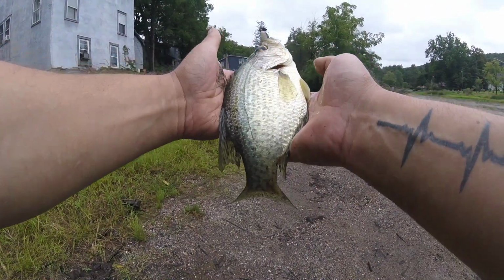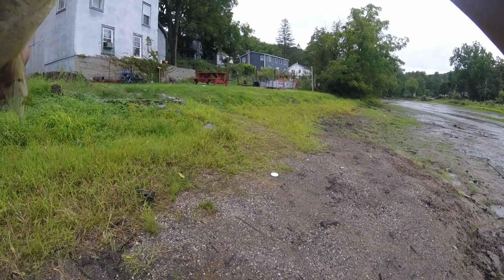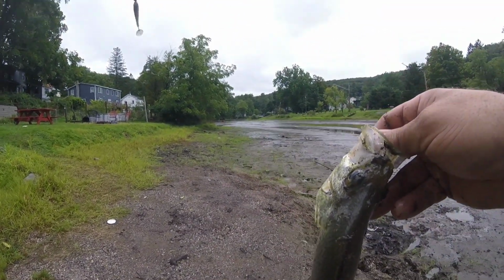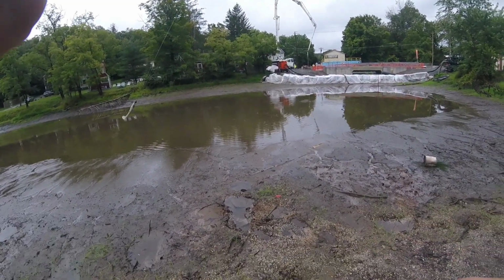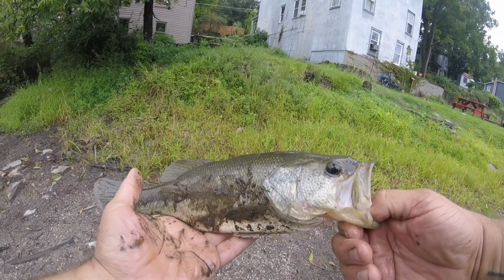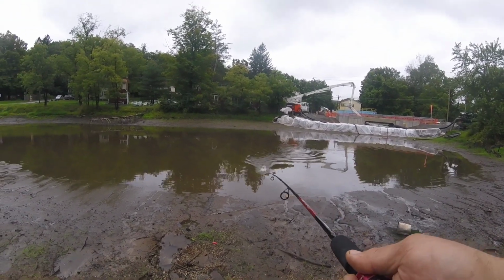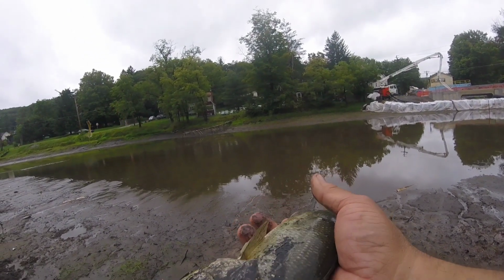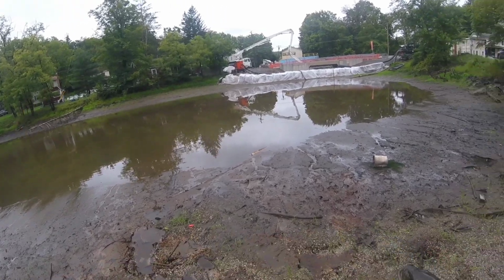recoverd footage I lost recently had a good time fishing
New Shimano ultra lite setup with 4b floro didn't disappoint at all